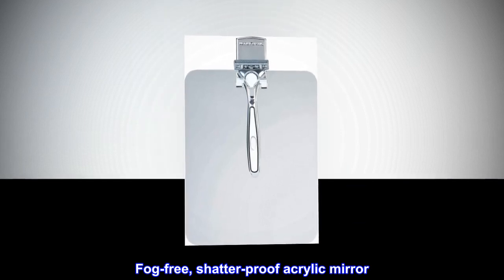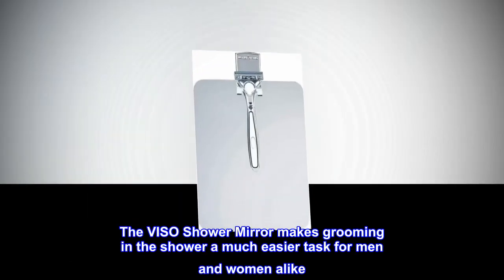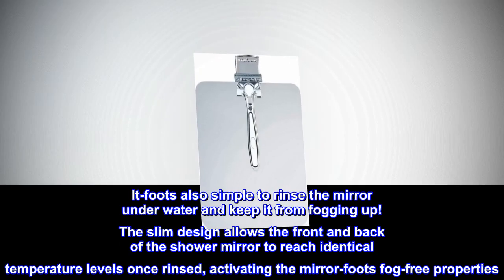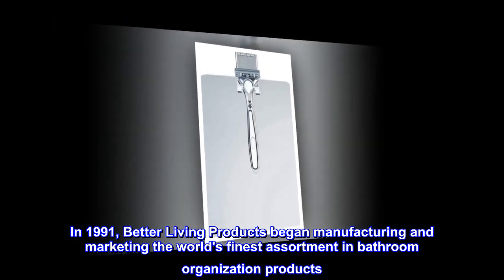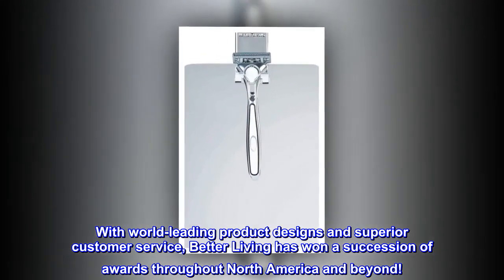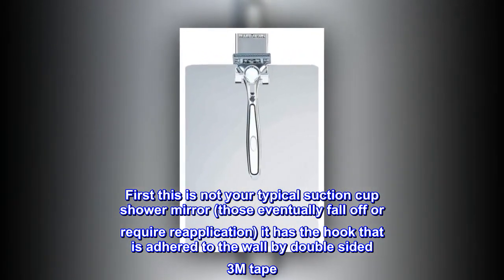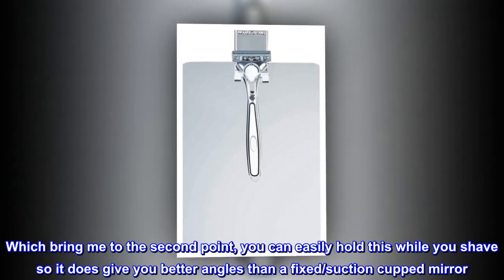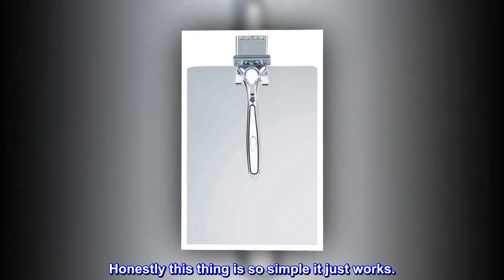Better Living Products 13545 VISO Frameless Shower Mirror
Fog-free, shatter-proof acrylic mirror
Chrome hook with integrated razor holder
Ultra-lightweight and easy to hold in wet conditions
Clean and simple frameless design
Easily installs without tools, using industrial strength double faced tape (included)
The VISO Shower Mirror makes grooming in the shower a much easier task for men and women alike. Modern and simplistic, the Shower Mirror has a stylish frameless design to prevent the accumulation of water and residue. The hook perfectly stores one razor and the mirror easily lifts off for an up-close shave. It-foots also simple to rinse the mirror under water and keep it from fogging up! The slim design allows the front and back of the shower mirror to reach identical temperature levels once rinsed, activating the mirror-foots fog-free properties. In 1991, Better Living Products began manufacturing and marketing the world's finest assortment in bathroom organization products. With distribution to more than seventy countries and through leading retailers everywhere, Better Living products are available virtually anywhere around the world. With world-leading product designs and superior customer service, Better Living has won a succession of awards throughout North America and beyond!

 you can easily hold this while you shave so it does give ...
So far loving this (had about a month). First this is not your typical suction cup shower mirror (those eventually fall off or require reapplication) it has the hook that is adhered to the wall by double sided 3M tape. With that said you can place it anywhere in the shower (tile, glass, glass block, concrete, etc. ). Mirror does fog up, but I have had high end mirrors do that too. Here you simple run it on the water and boom issue resolved. Which bring me to the second point, you can easily hold this while you shave so it does give you better angles than a fixed/suction cupped mirror. As far as it holding a razor zero issues with a Harry's razor. (Side plug if you have not ever tried Harry's do so!!! Best damn razors around). Honestly this thing is so simple it just works.